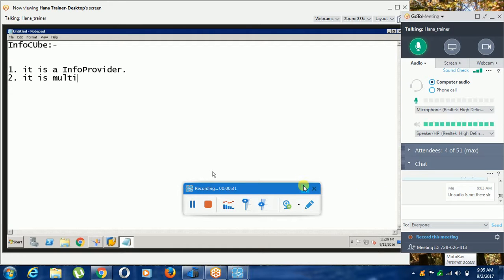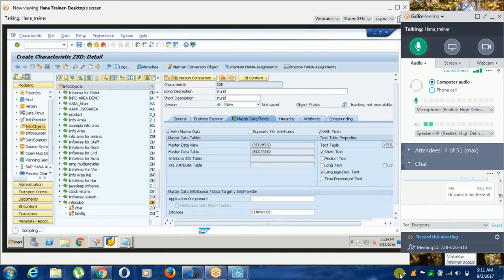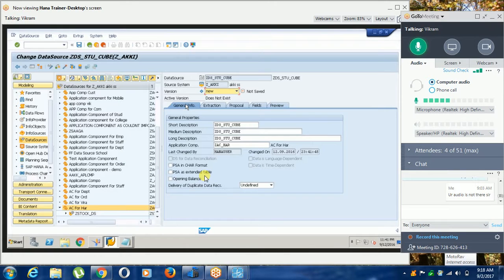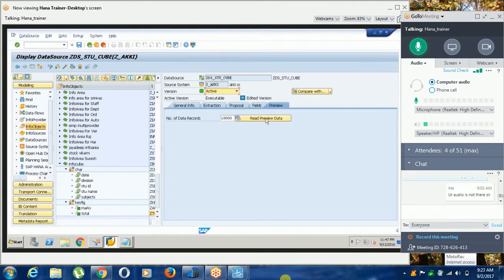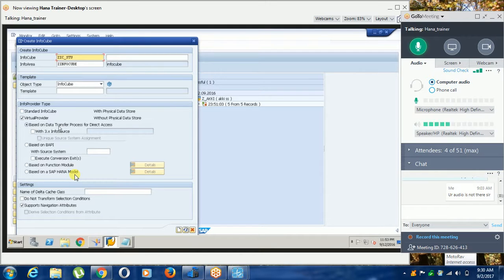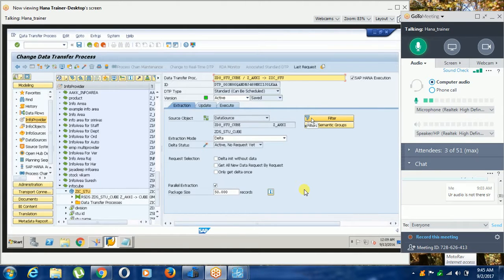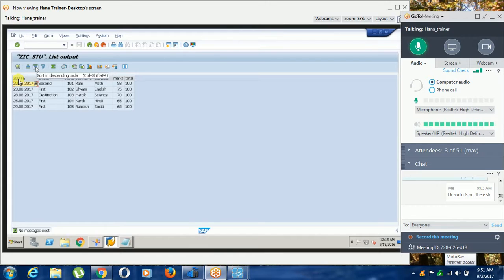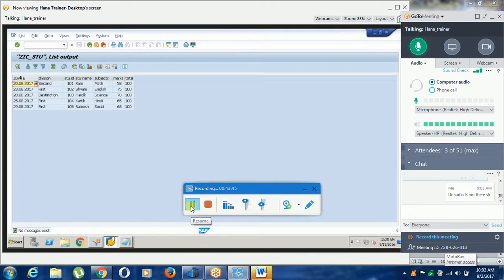BW on Hana 19th Class by keli 1 septEvening US on Infocube